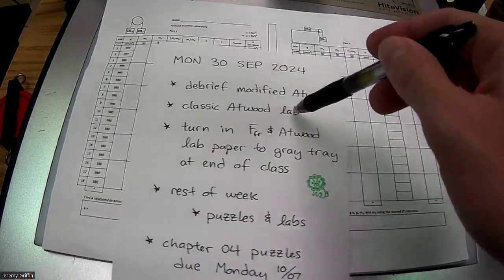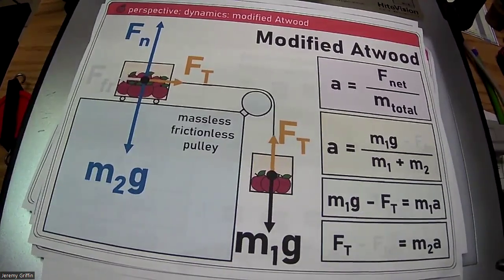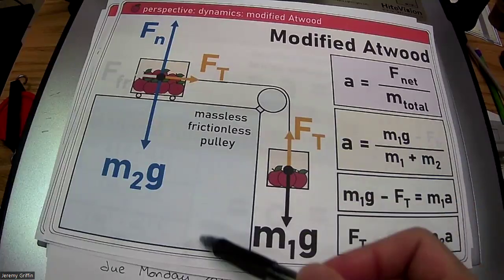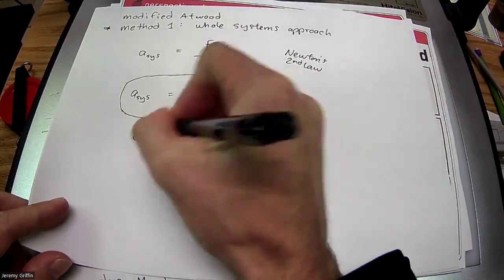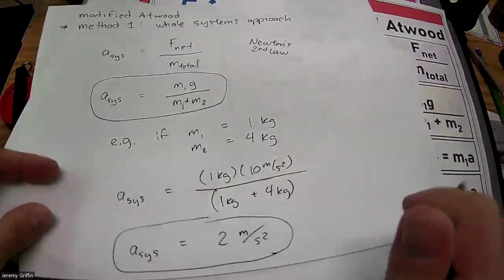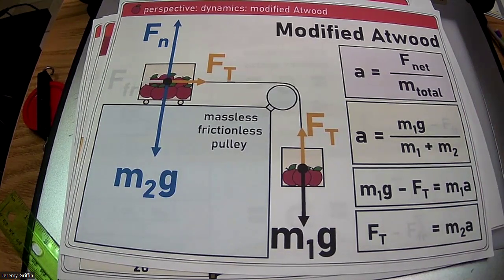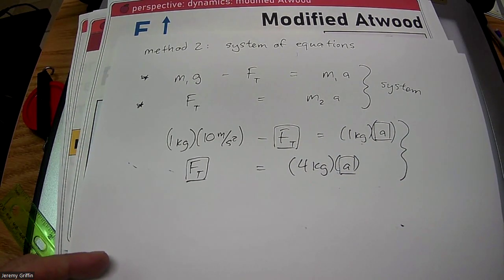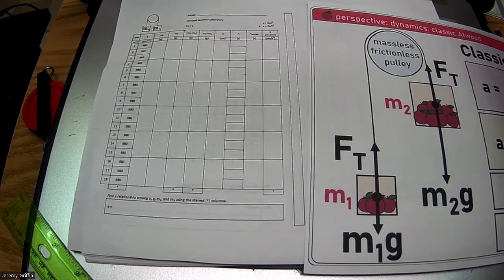2024 0930 - Physics Day 34 - Classic Atwood Lab